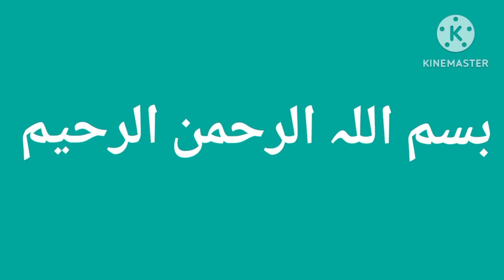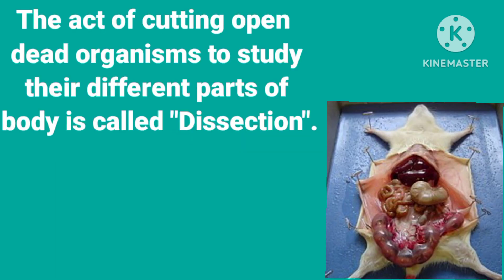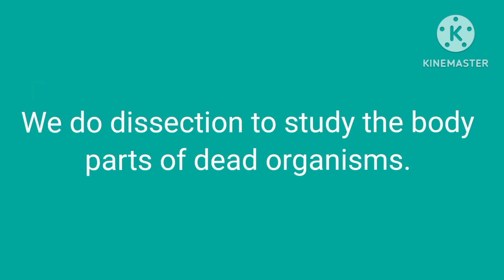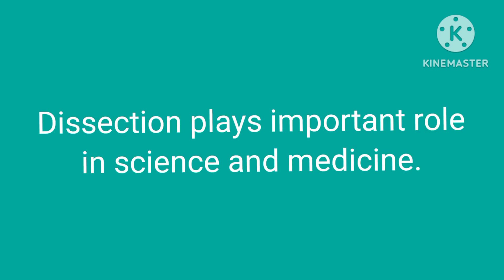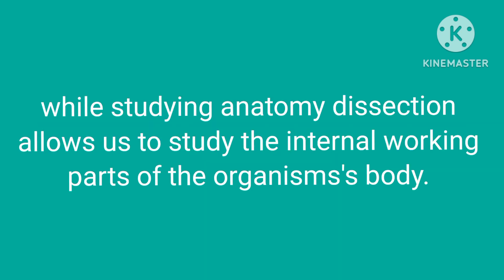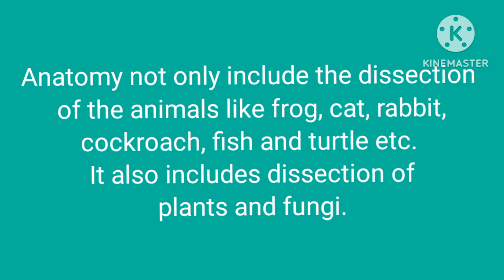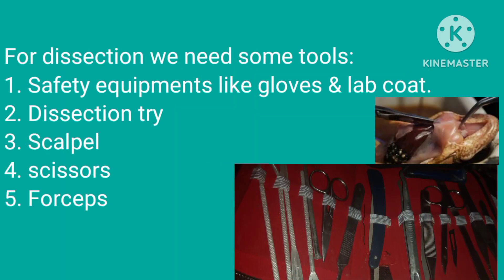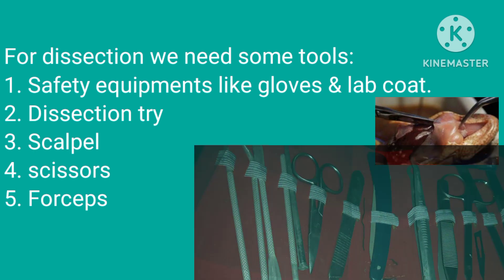Zoology: Dissection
In this video we define term dissection  for our viewers to understand  what dissection is in biology.
dissection
biology dissection
plants dissection
animal dissection
dissection pronunciation
dissection definition